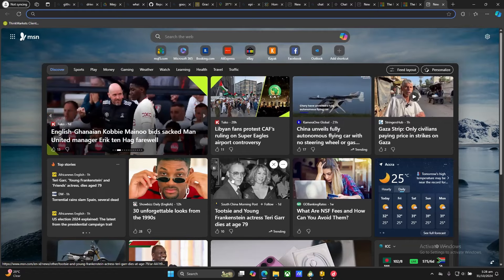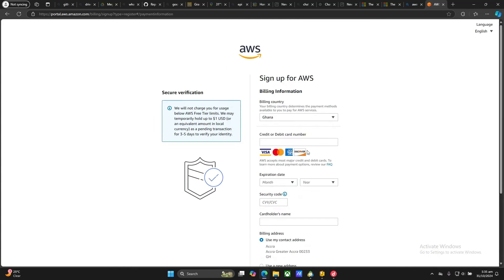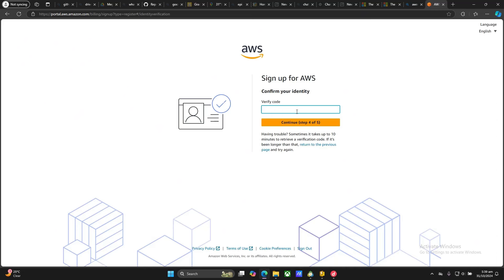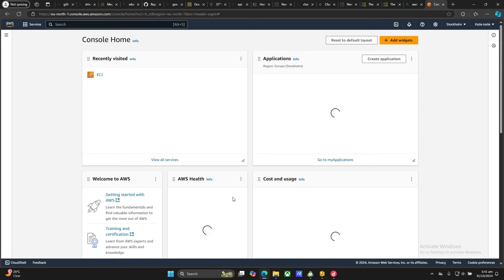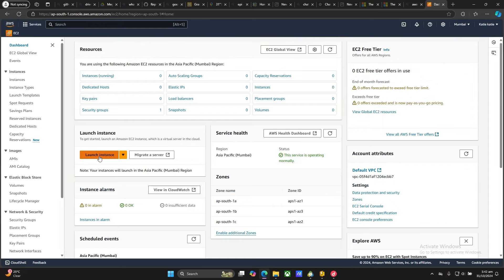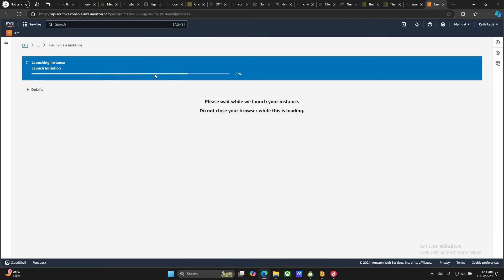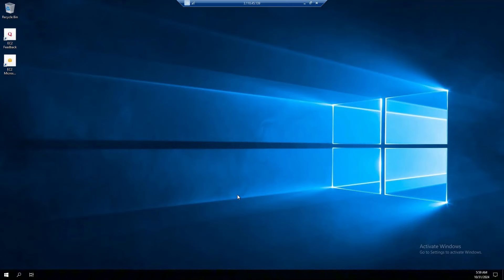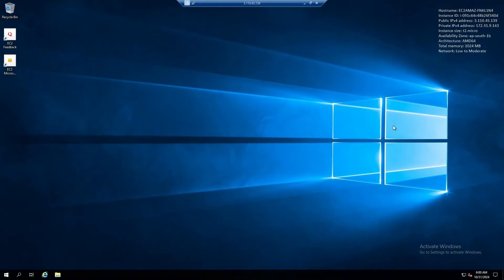How to get free forex VPS to run Forex trading Indicators and Expert Advisors for LIFE [AWS-VPS]